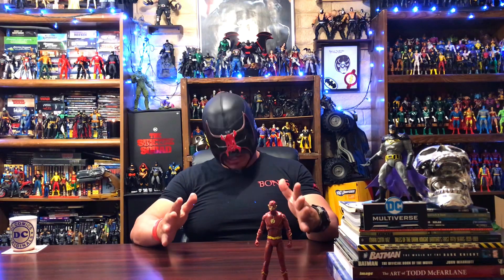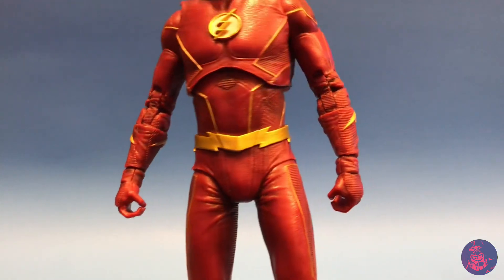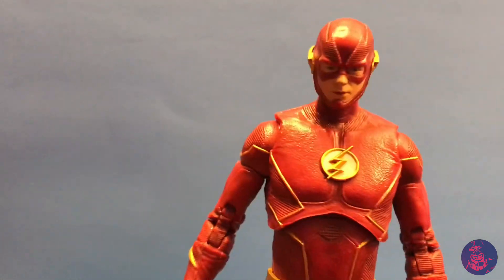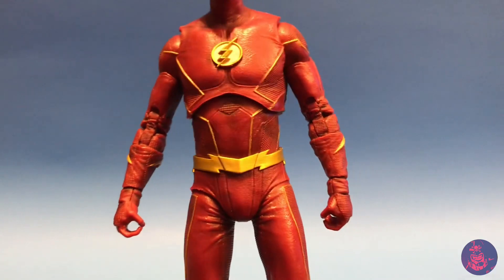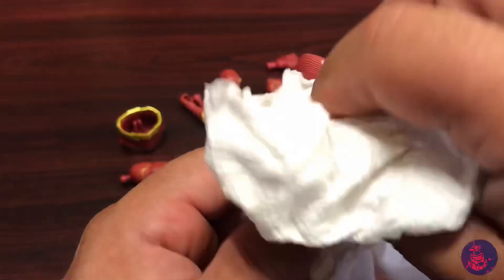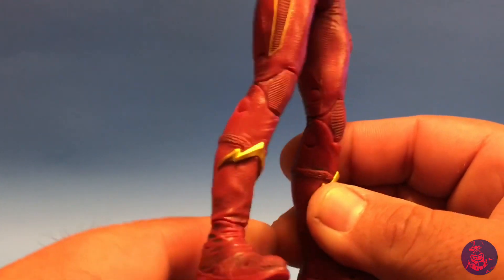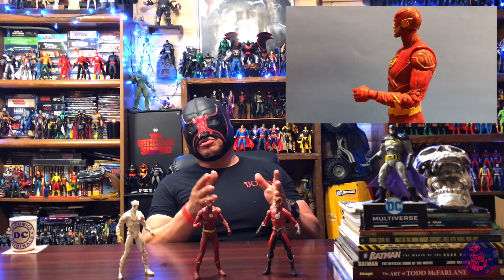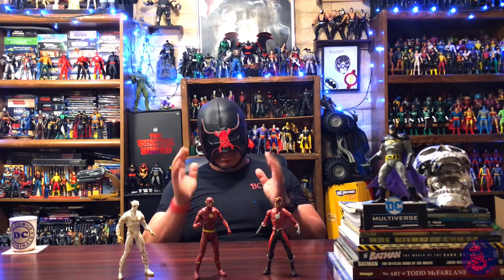DC Multiverse Repaint: CW The Flash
Had to fix the ugly torso of this figure….gave him a wash …found out he is an outstanding fig!!!